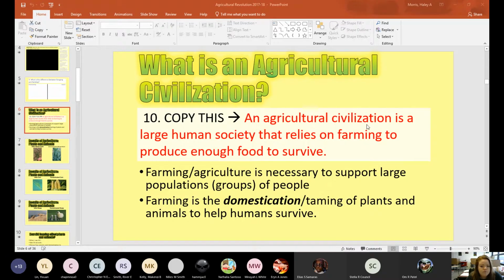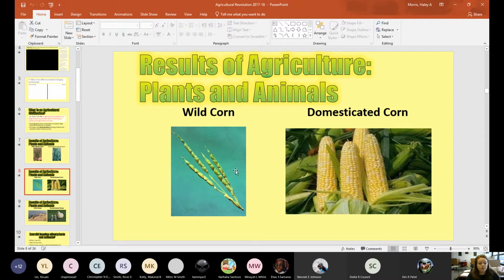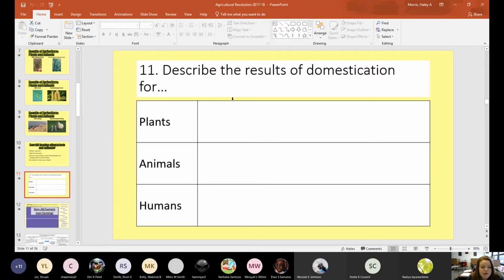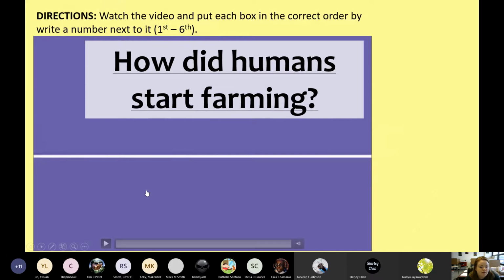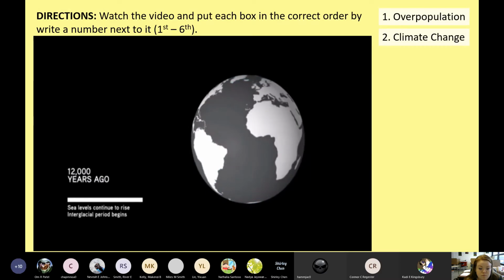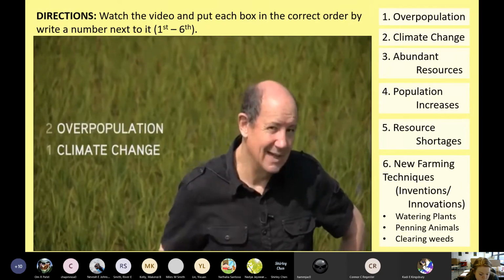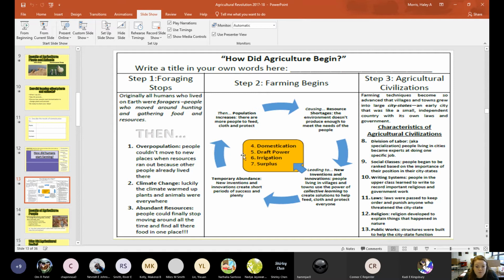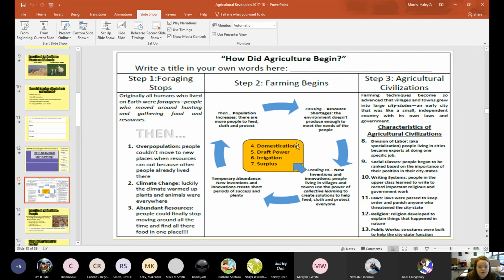10 20 Meeting